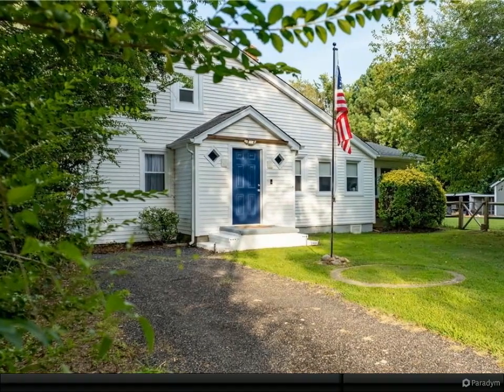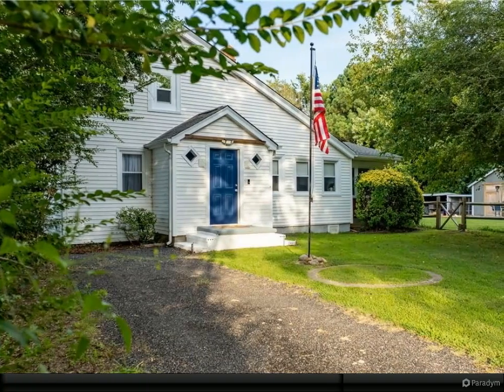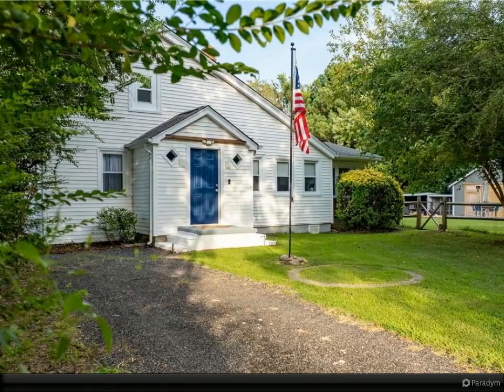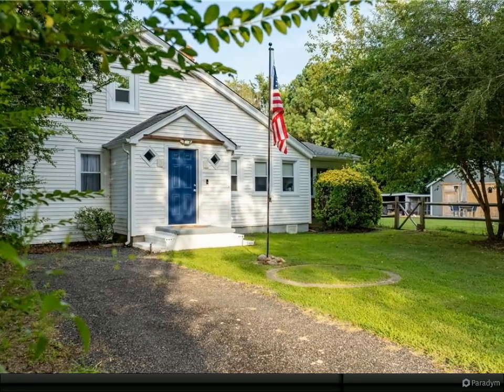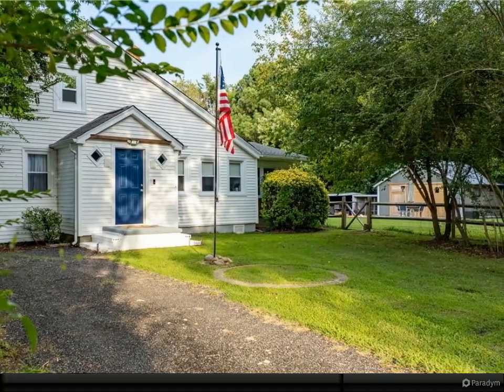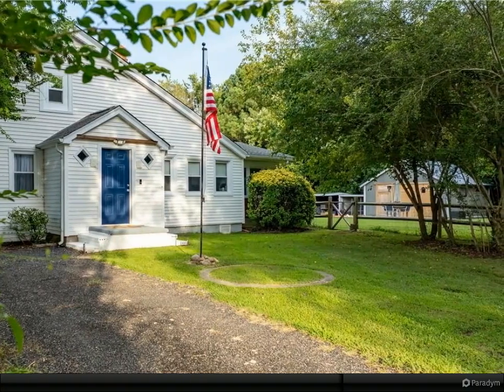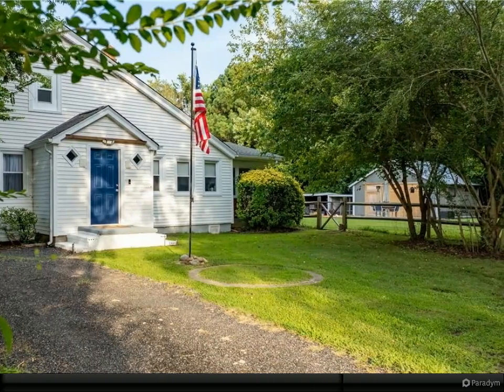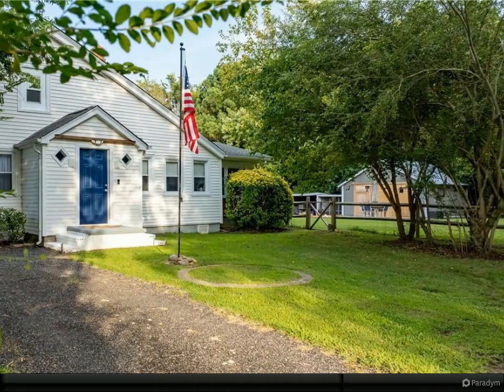14302 Burwells Bay Road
14302 Burwells Bay Road
Smithfield, VA 23430

1 full bath